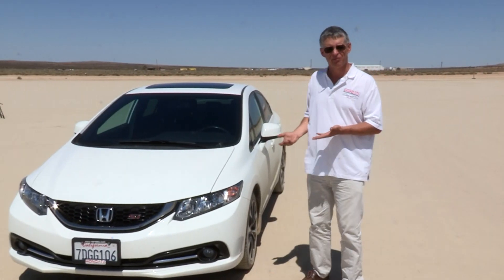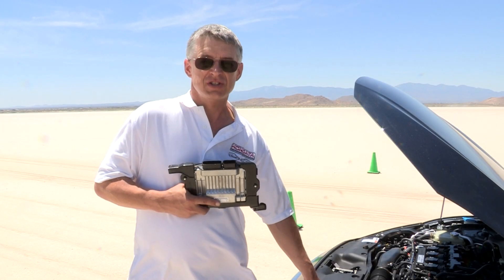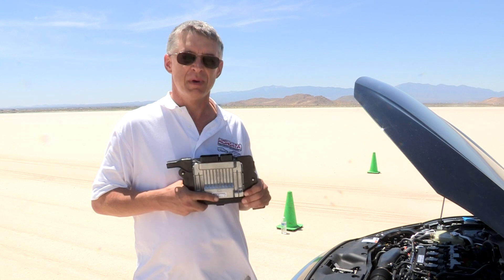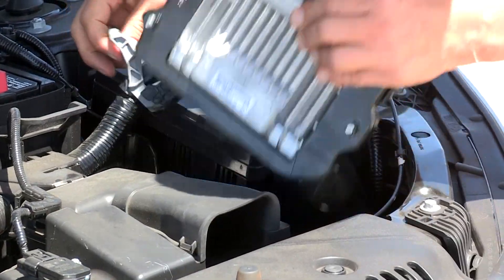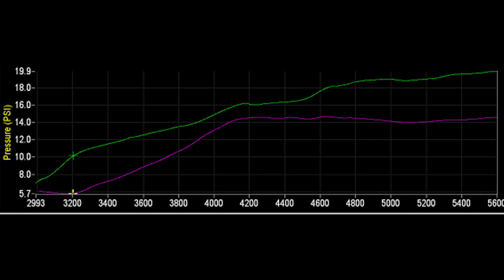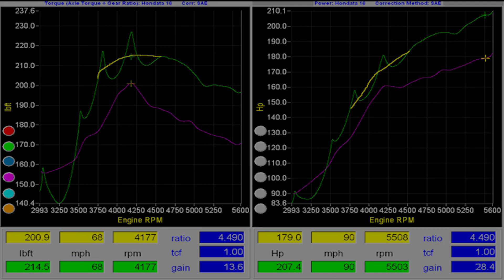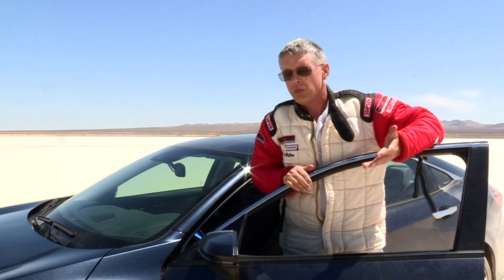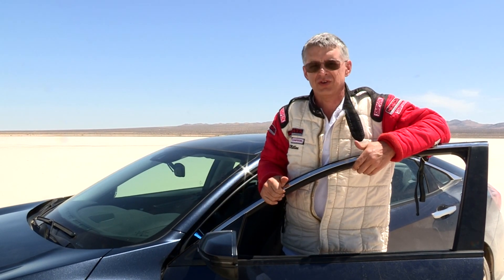Hondata Reflash - Turbo Civic X